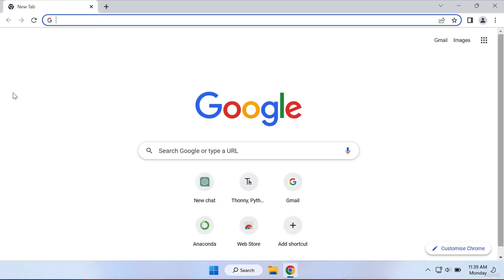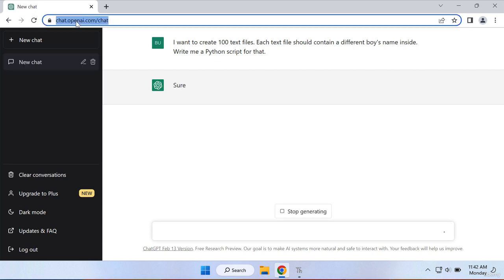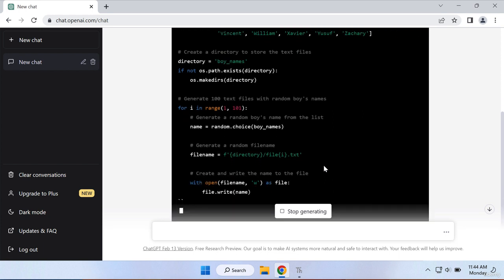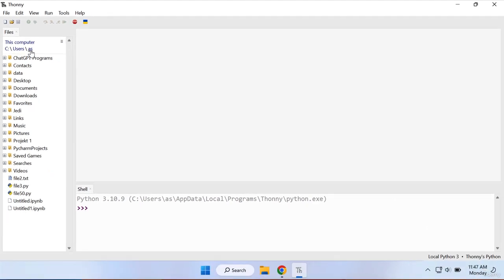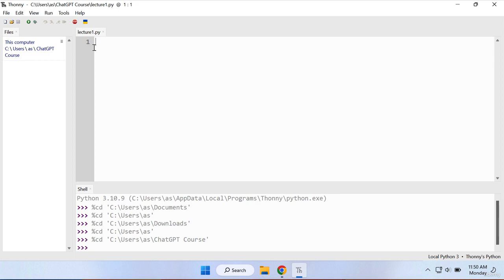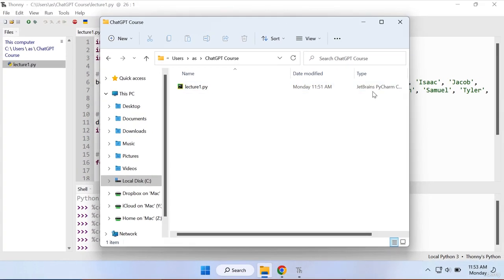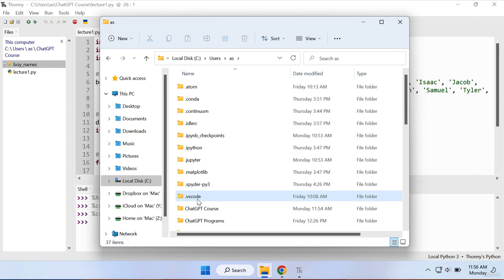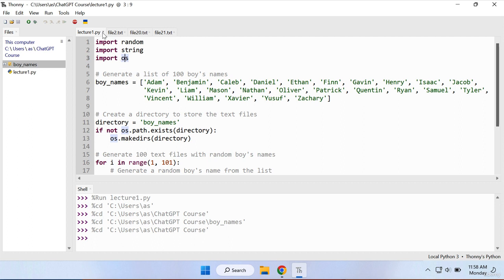3 Creating and Running Your First Program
Some random video uploaded for to get subtitles from YouTube.

A channel for ... Mentoring on ...

Health
Money
Investing
Food
Life
Tips
Parenting.
ETC.

A channel for young Indian people ( in particular  south Indians, more specifically  Kannada people belongs to rural areas of North Karnataka -- YCB and his friend, thus the name. )
  and their fathers and mothers and general society.

This channel will be a social contribution -- giving back to society  by BKC Shekhar.